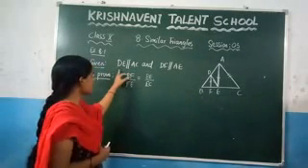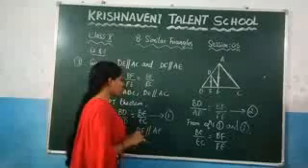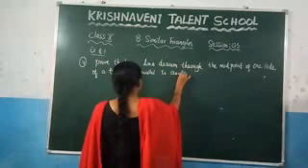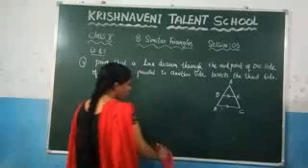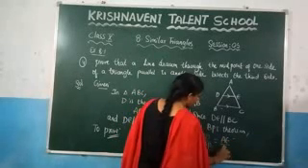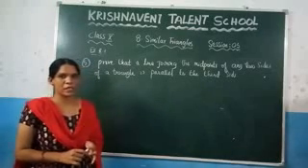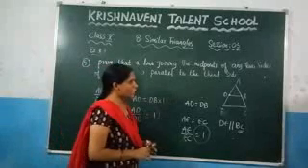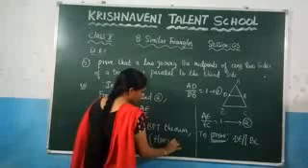10th class Similar Triangles 🔺 session 5